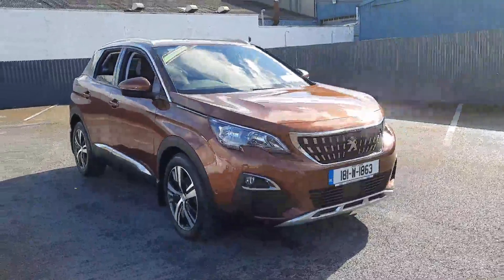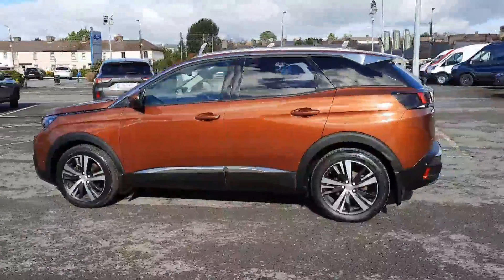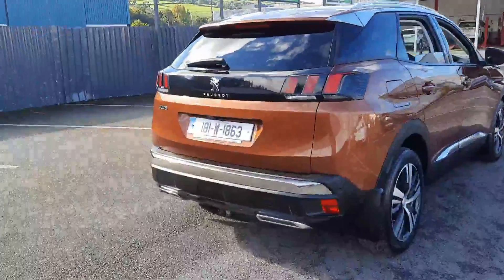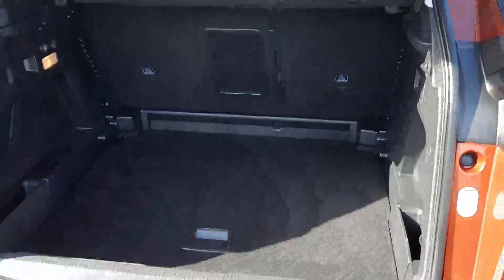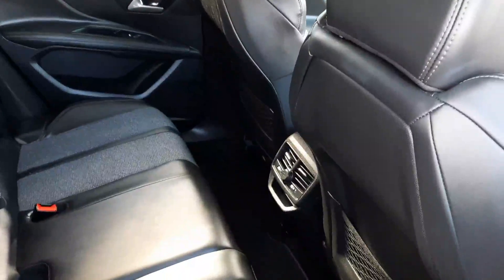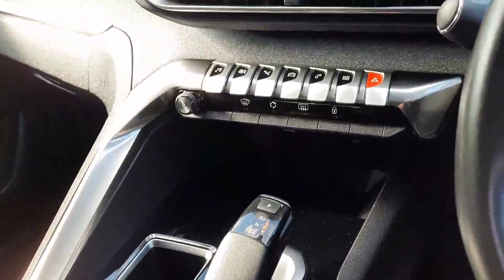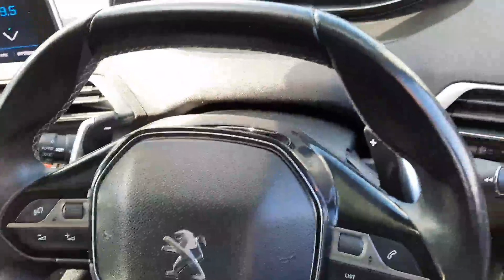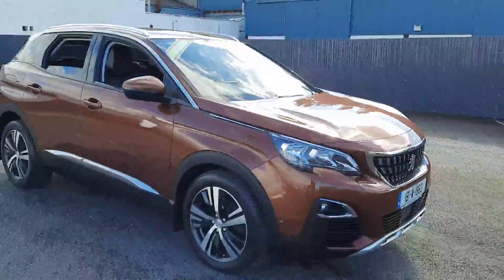181W1863 - 2018 Peugeot 3008 ALLURE1.6 BLUE HDI 120 AUTO